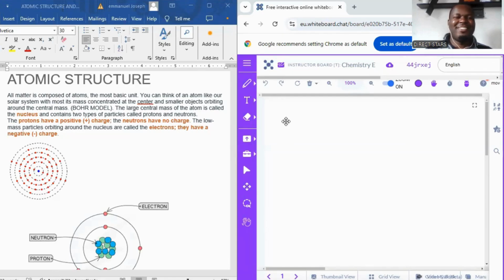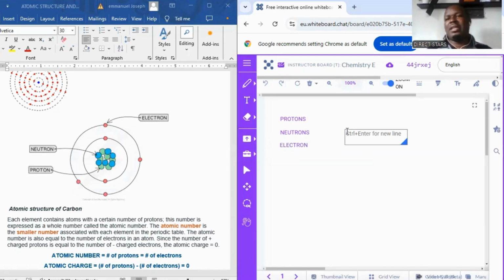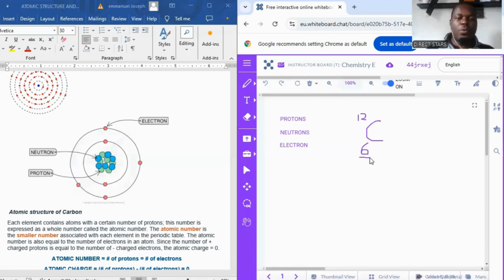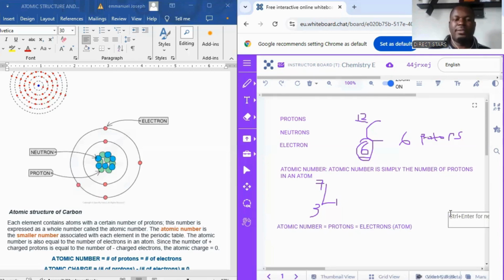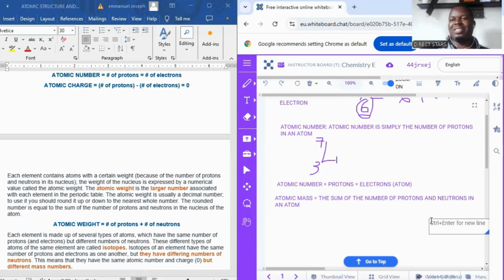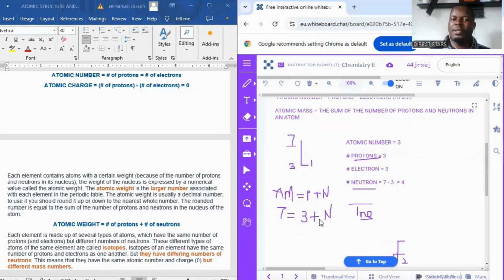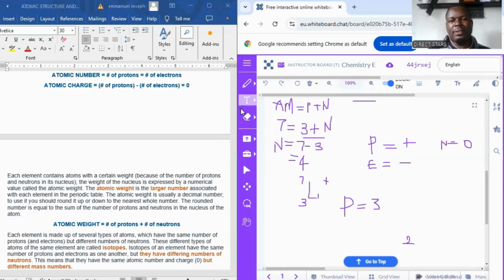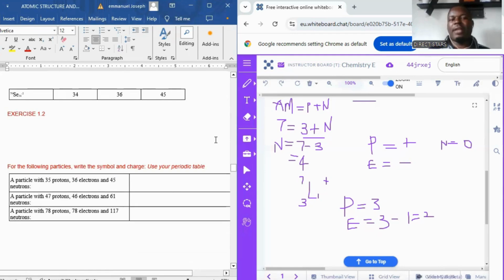Understanding Atomic Structure | Science Class with Wanies Academy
Welcome to Wanies Academy! In today’s lesson, we’re diving deep into the fascinating world of atomic structure. 🌌 Whether you’re a student brushing up for exams or simply curious about the building blocks of matter, this video is perfect for you!

In this class, you’ll learn:

- The basic structure of an atom 🧪
- Key components: protons, neutrons, and electrons
- How these particles interact and what makes each atom unique
- Visuals and examples to help make complex concepts easy to understand
By the end of this video, you’ll have a solid understanding of atomic structure and be able to tackle related questions with confidence. Don’t forget to take notes and pause the video if you need to!

Got questions? Drop them in the comments—we’re here to help!